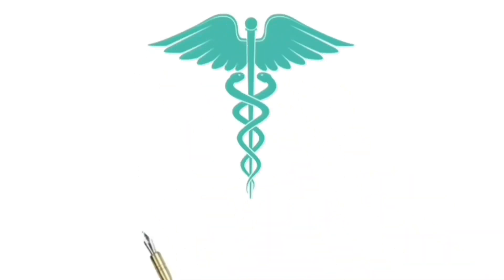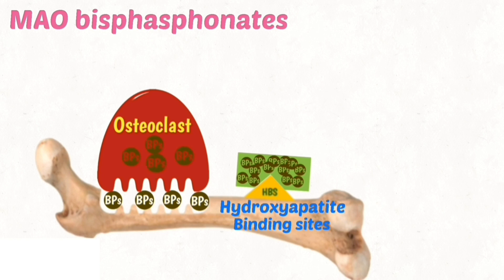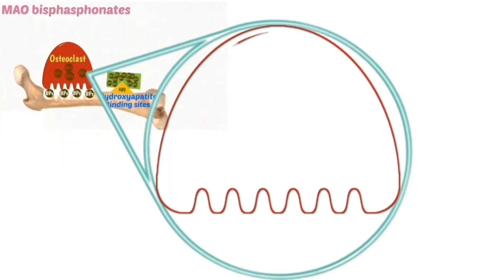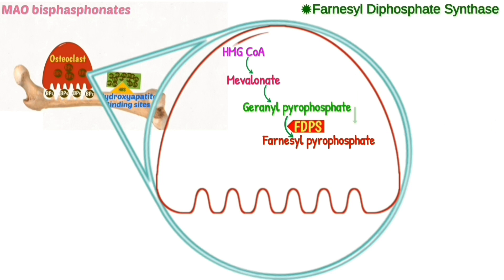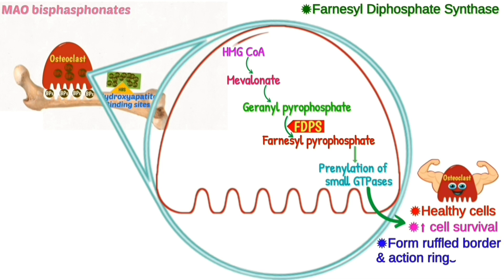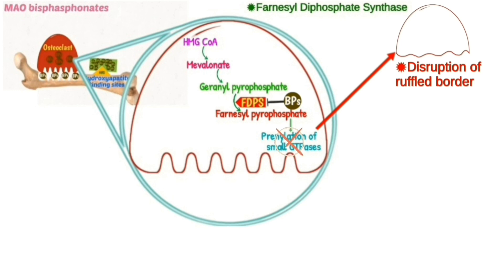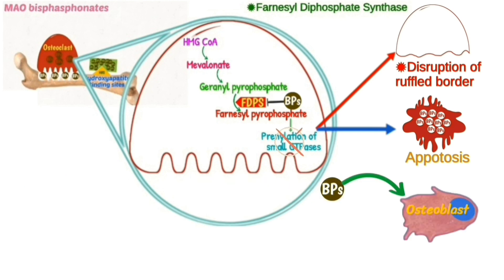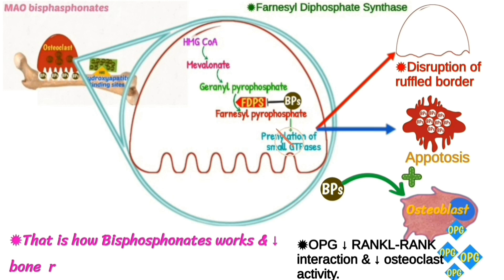Mechanism action of bisphasphonates | How bisphasphonates work | Doctors goal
Mechanism action Bisphasphonates.

How Bisphasphonates work?

Bisphasphonates:

The bisphosphonates inhibit osteoclastic bone resorption via a mechanism that differs from that of other antiresorptive agents  Bisphosphonates attach to hydroxyapatite binding sites on bony surfaces, especially surfaces undergoing active resorption and inhibit bone resorption.

How Bisphasphonates inhibit osteoclast activity complete lecture.

Mechanism action Bisphasphonates with animation.

Doctors_goal

Lecture presented by Dr shan & Dr Ayesha.😊